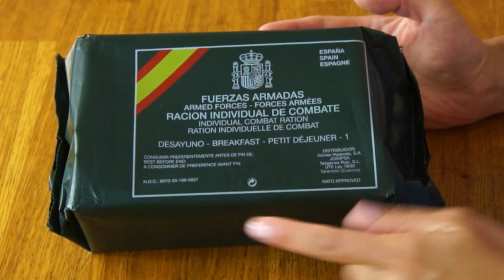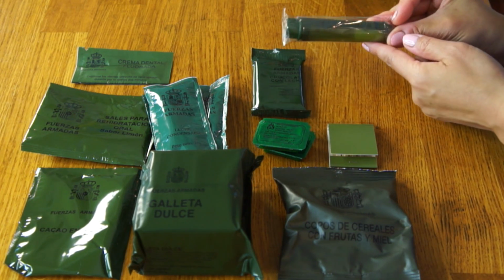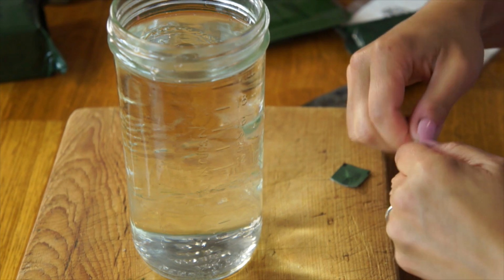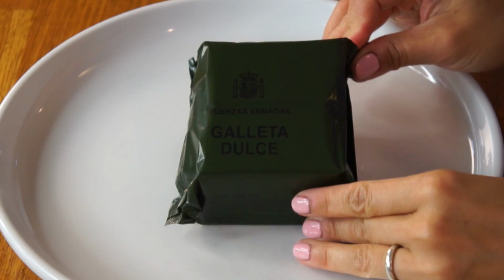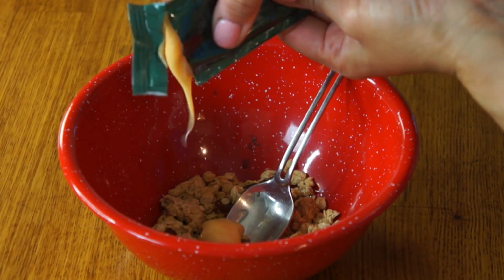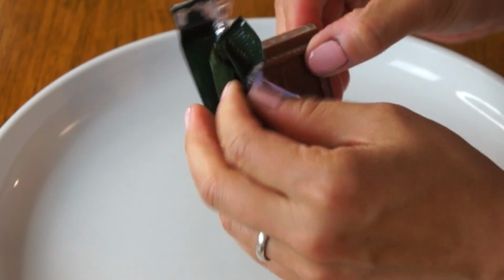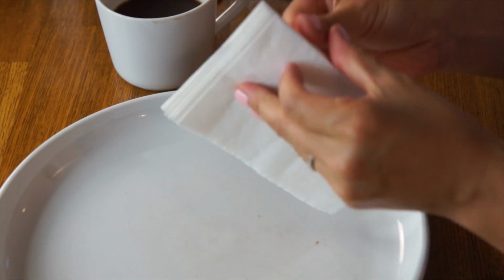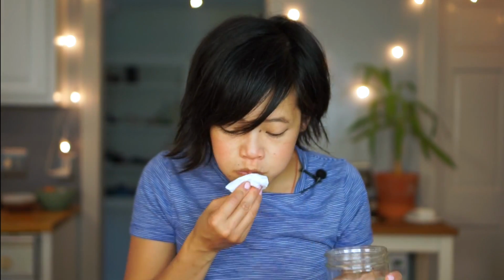Spanish MRE Breakfast -- Individual Combat Ration | SPAIN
Tasting a Spanish breakfast ration in this military ration taste test.

This video is NOT sponsored. Just testing out another military ration. 😇

If you're reading this, you know what's what. Comment: "Brusha, brusha, brusha!"